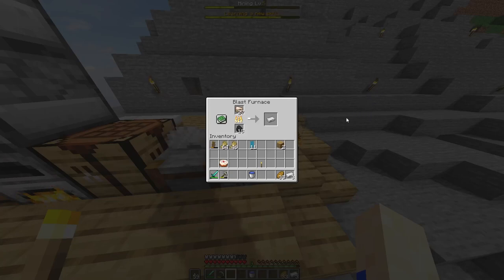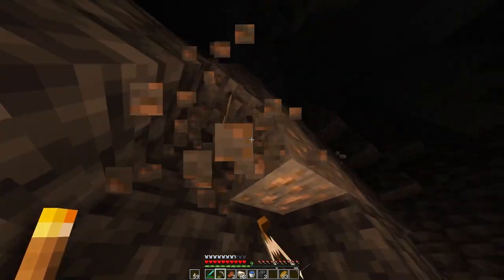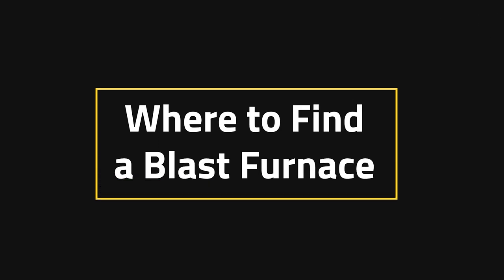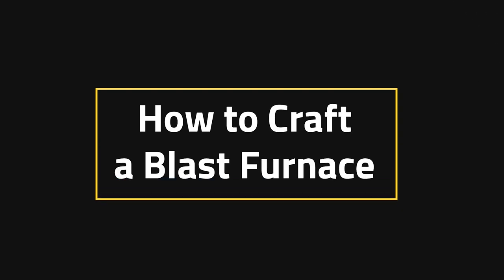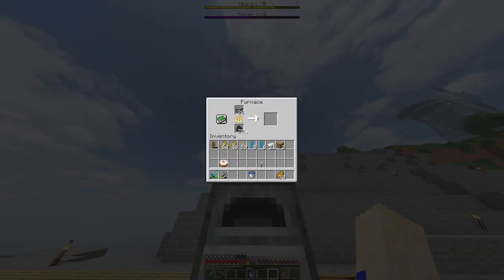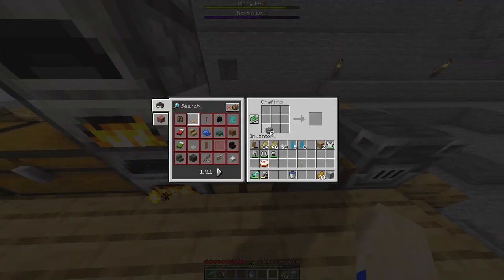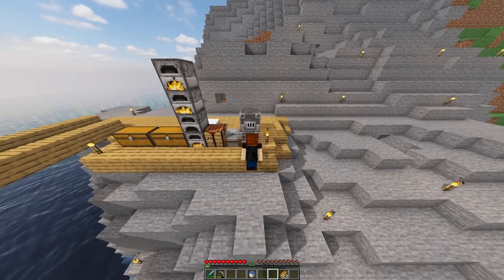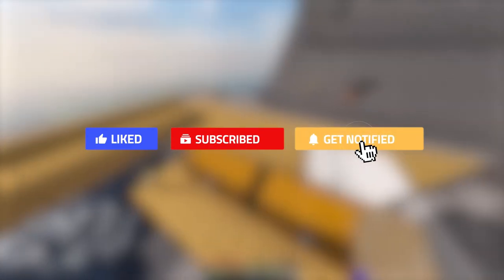How to Make a Blast Furnace in Minecraft! Nitrado Tutorials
Do you want to enjoy the spoils of your mining adventure with a bit more haste than normal? Do regular furnaces take too long for you? Watch this video on how to craft a blast furnace and become a pro gamer!

CHAPTERS

0:00 Intro
0:40 Where to Find a Blast Furnace
0:57 How to Craft a Blast Furnace
1:56 Conclusion
2:20 Outro
Rent your own Nitrado server now!

ABOUT THIS VIDEO - How to Make a Blast Furnace in Minecraft! Nitrado Tutorials
In Minecraft, there are a number of things that people often don't think about or even know about. One of those very things is the blast furnace! Whether you've never seen a village house that has one or never looked through your crafting book, it's possible you didn't even know this existed. Blast furnaces help to expedite cooking speed of ores like iron and gold! In today's tutorial, we're going over how to craft one.